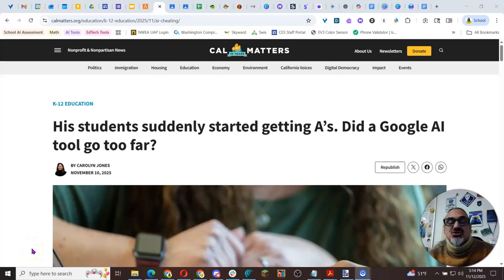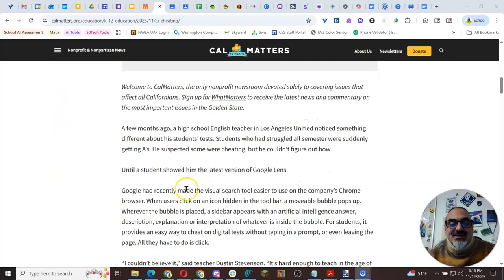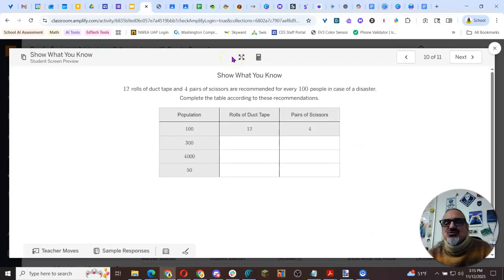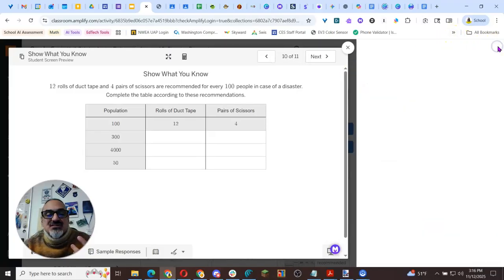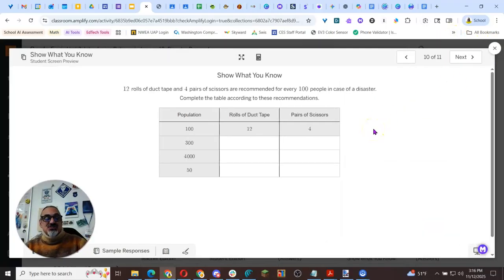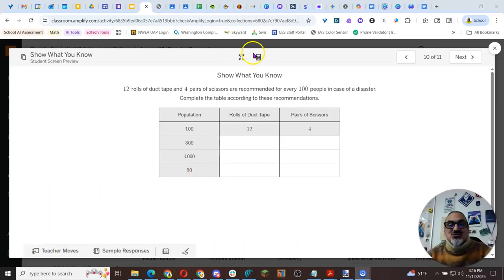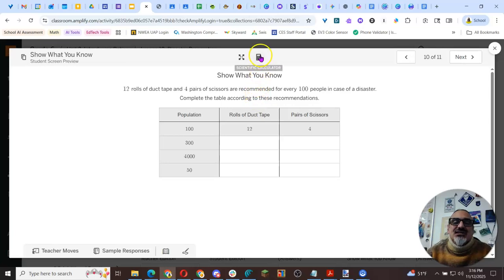Google Lens Does Our Thinking For Us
I read an article about Google going too far with its Google AI upgrades, specifically with Google Lens, so I gave it a try with our online Math curriculum. I am not happy with the results.